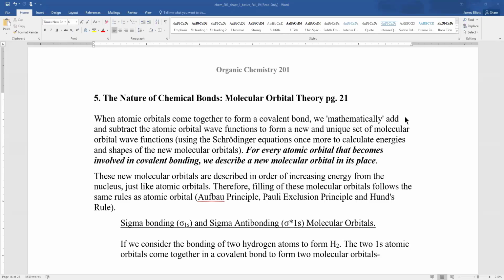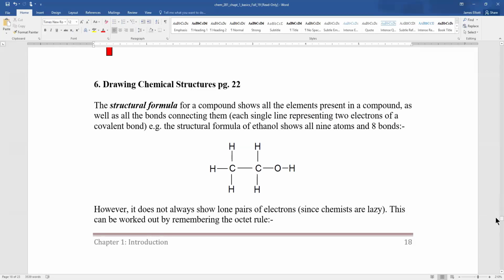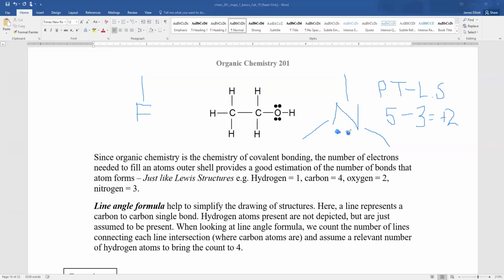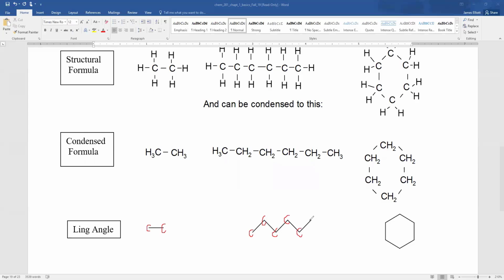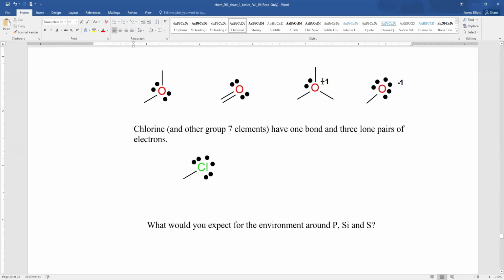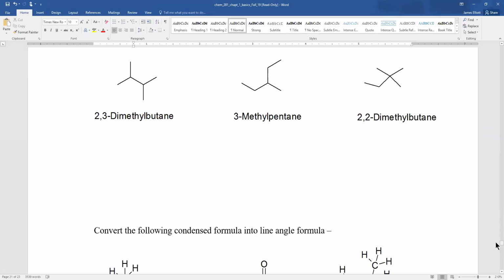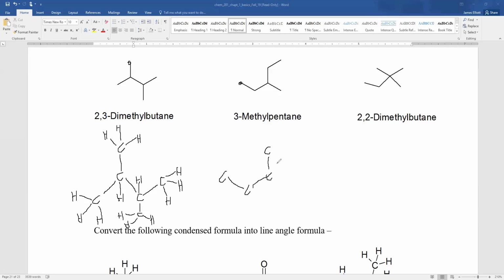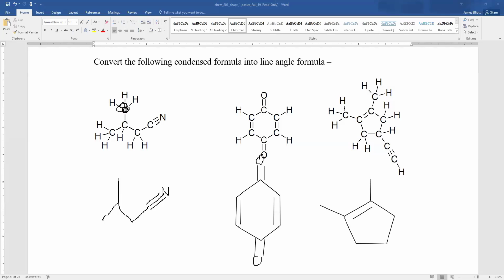CHM 201 Part 2